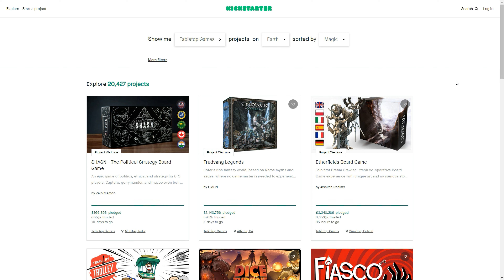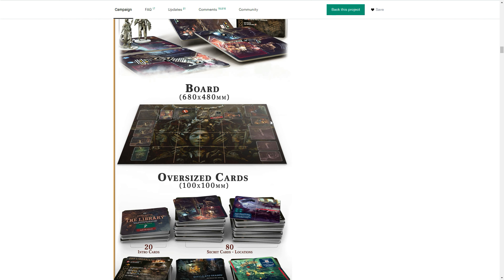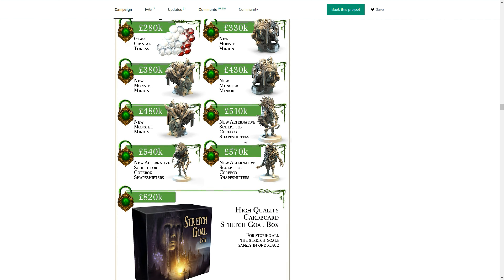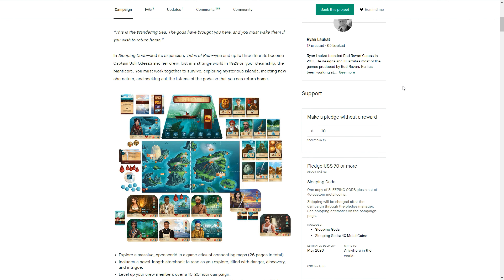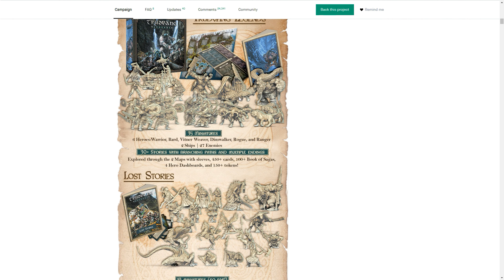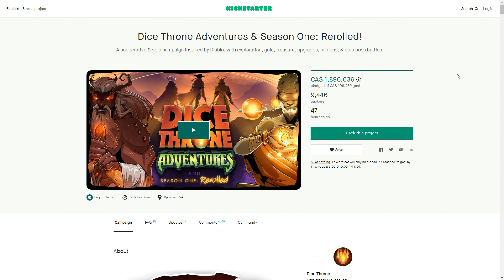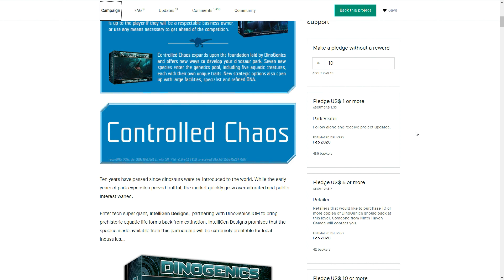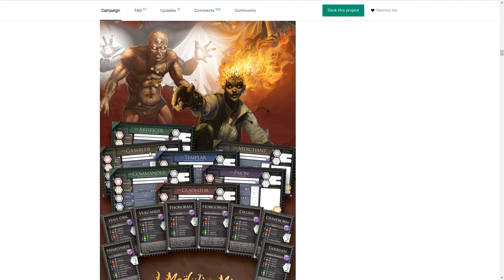Rolling on Kickstarter | August 2019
Welcome to the newest installment of Rolling on Kickstarter for August 2019!
Links to projects mentioned in this video below. Let me know which Kickstarter projects interest you! Looking forward to the discussions in the comments :)

Intro 0:10 | Overview 0:52 | Etherfields 1:19 | Sleeping Gods 18:45 | Trudvang Legends 23:54 | Dice Throne 33:37  | DinoGenics 39:57 | HEXplore It: Sands of Shurax 44:42

HEXplore It Sands of Shurax:

This video will highlight some of the solo games which I believe deserve your attention on Kickstarter. Be sure to do your own research and check out these projects fully to see if any of them are right for you!

I'd love to hear your thoughts on any Kickstarter I mentioned or even ones I didn't. Looking forward to discussing solo Kickstarter games with you in the comments below!